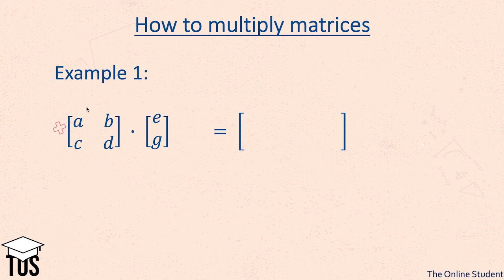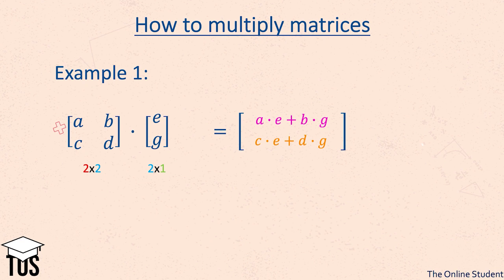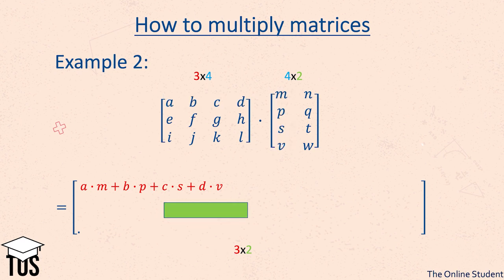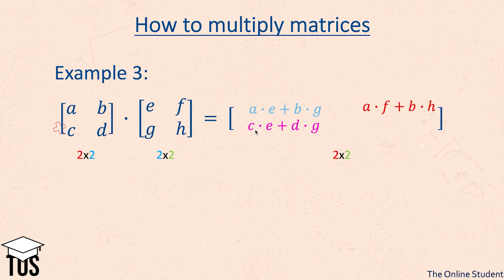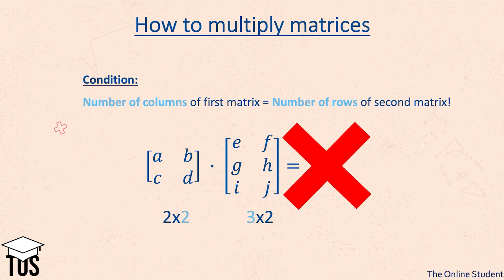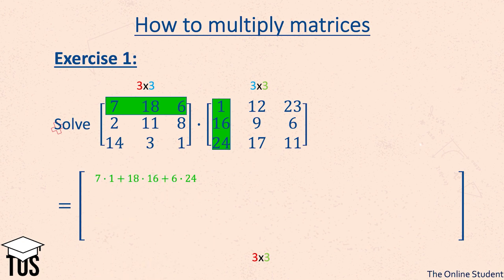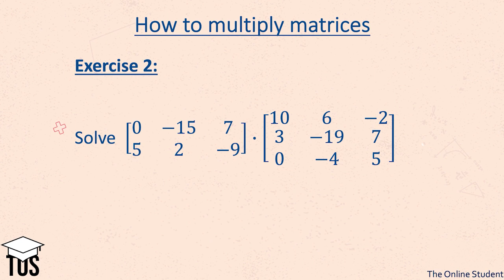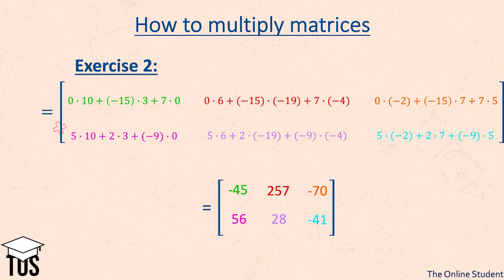HOW TO MULTIPLY MATRICES | Theory and Exercises Explained EASY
This math tutorial explains how to multiply matrices quickly and easily. It shows how to determine the sizes of the resultant matrix using the dimensions of the matrices that are being multiplied.